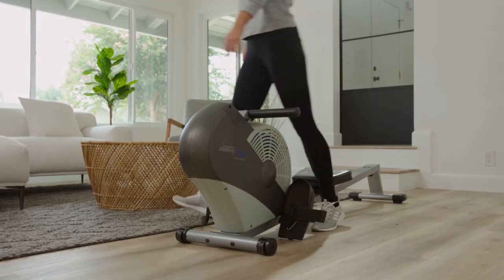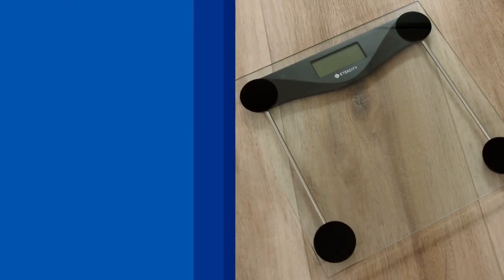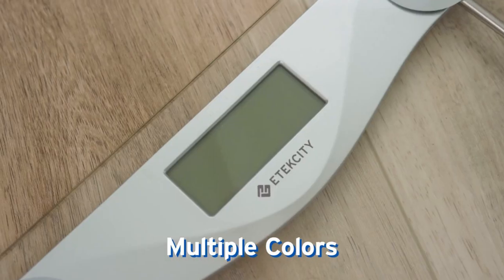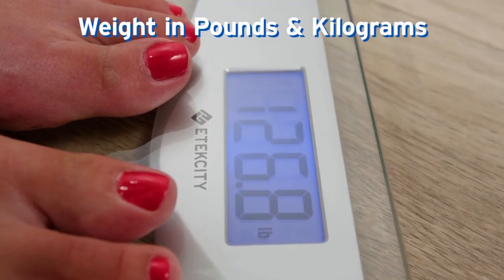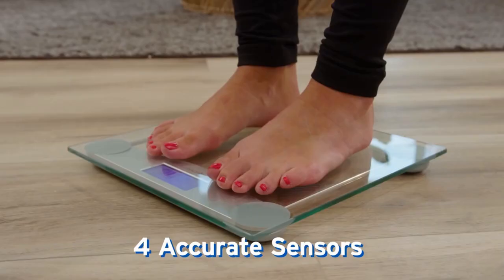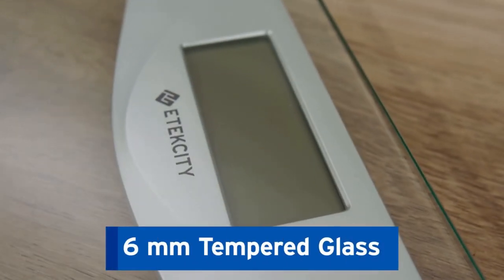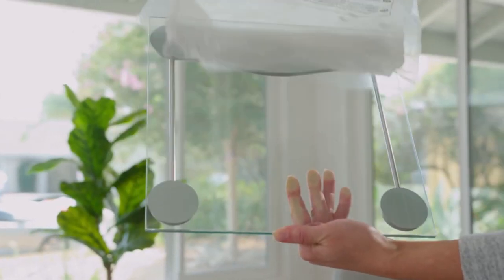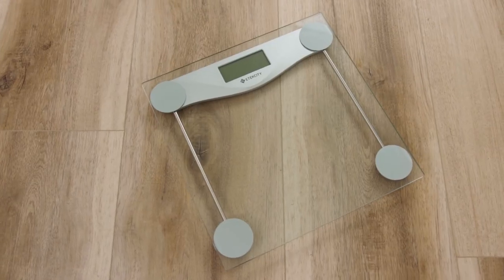Etekcity Digital Body Weight Bathroom Scale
Etekcity Digital Body Weight Bathroom Scale, Large Blue LCD Backlight Display, High Precision Measurements,6mm Tempered Glass, 400 Pounds

Description:
Note - For best accuracy, please place the scale on a hard, flat surface. Avoid carpet or soft surface
Accuracy - Built with 4 high-precision sensors, delivering results with a 0.2 lb / 0.1kg accuracy
Strong Design - Thick and durable 6 mm tempered glass platform enough to provide years of fitness tracking
Versatile Features - Auto-on/off, low battery and overload indication, with backlit LCD
Package Contents: 1 x Digital Weight Scale, 2 x 1.5V AAA batteries, 1 x QSG
Directions: Step on the scale until the display lights up, then step off until the scale shows "0.0." Do this each time you are measuring your weight with accurate results